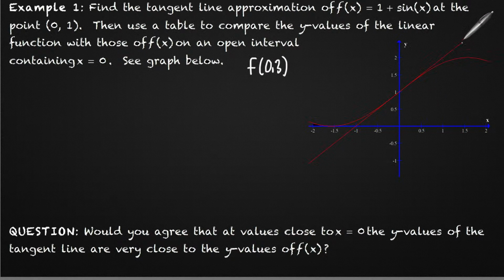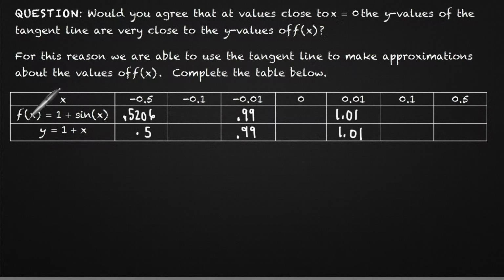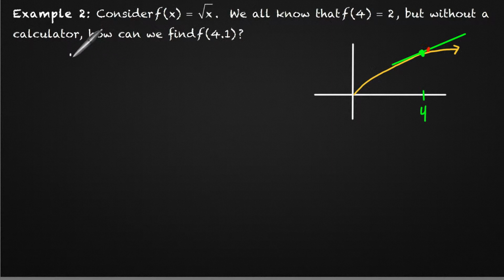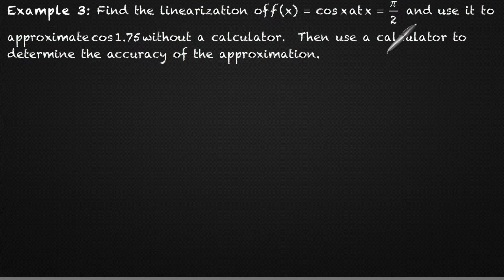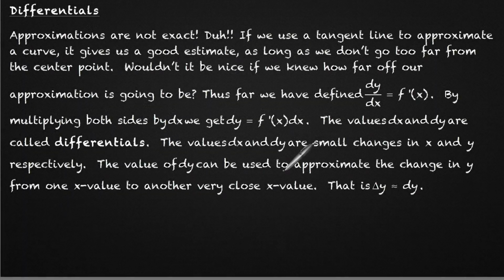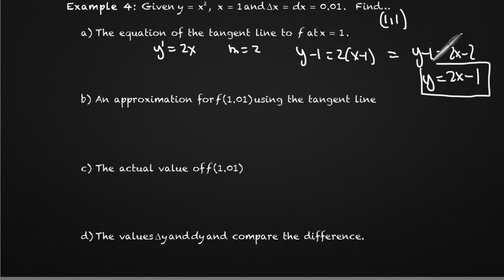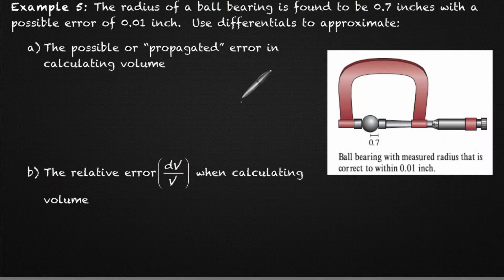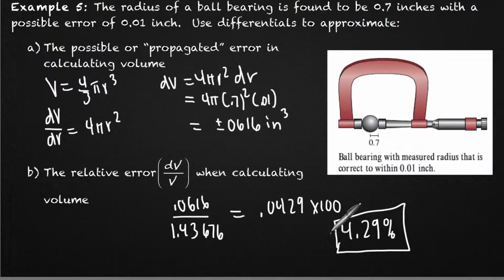BC Video Notes 4 5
This video describes how to use tangent lines to make approximations of functions.